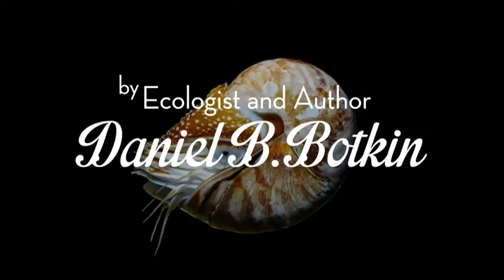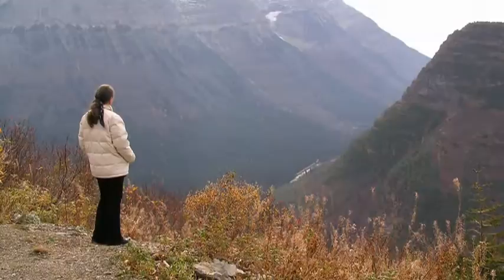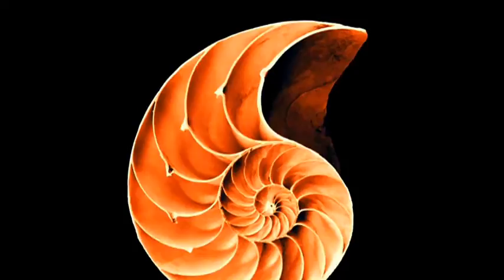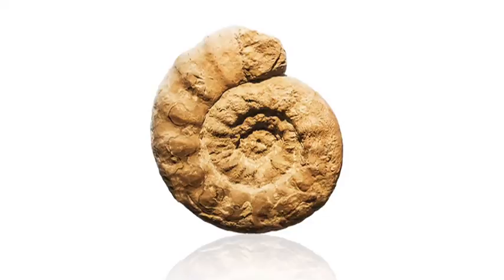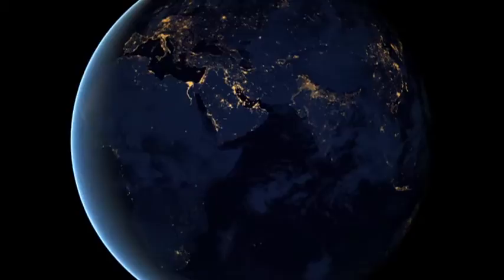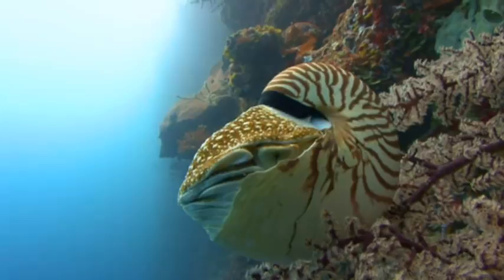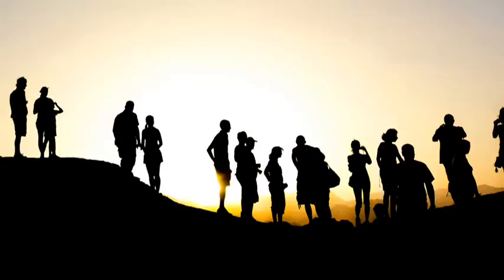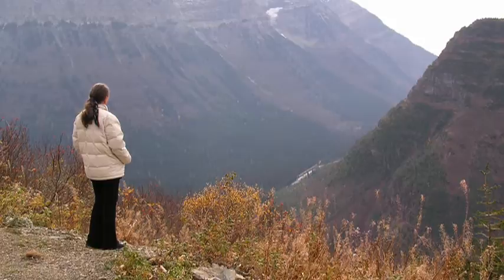The Moon in the Nautilus Shell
The chamber nautilus and its fossils that go back 500 million years tell us about the history of connection between Earth and moon.